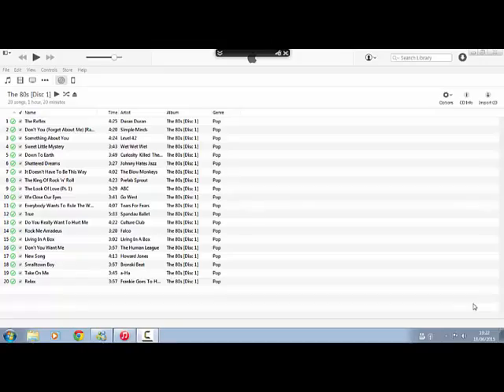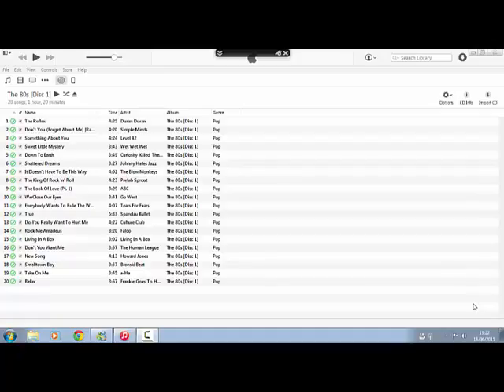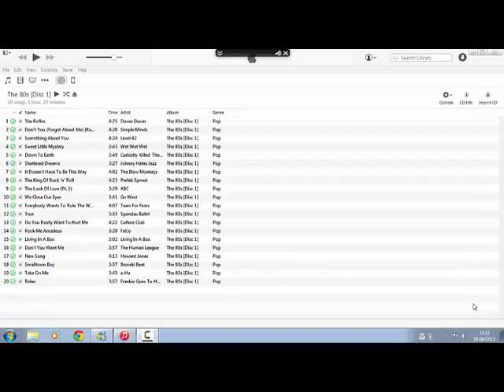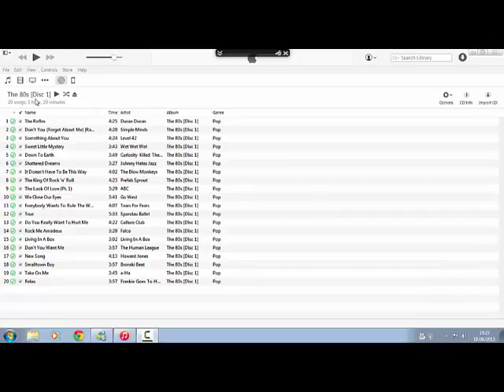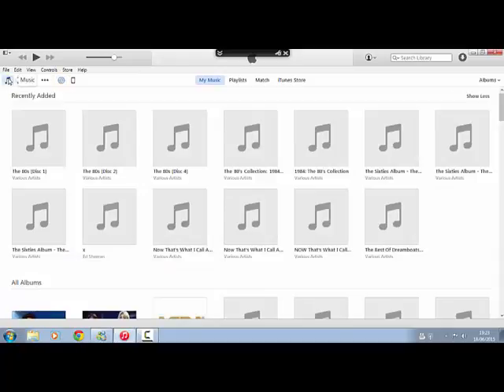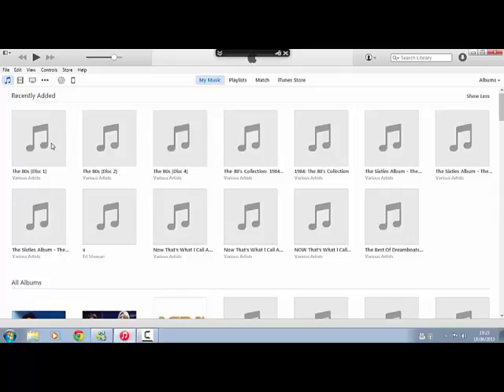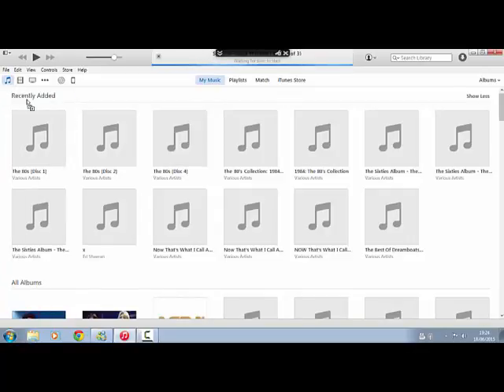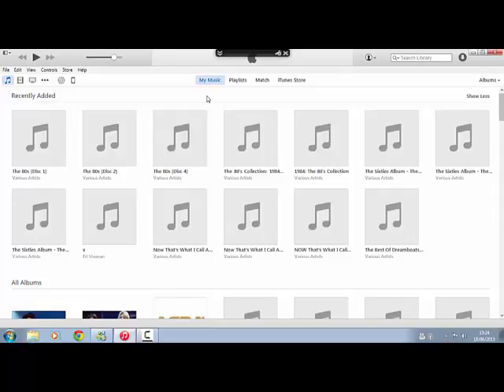How to put music on your Ipod Touch